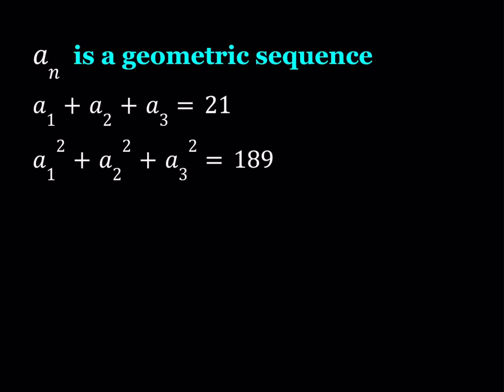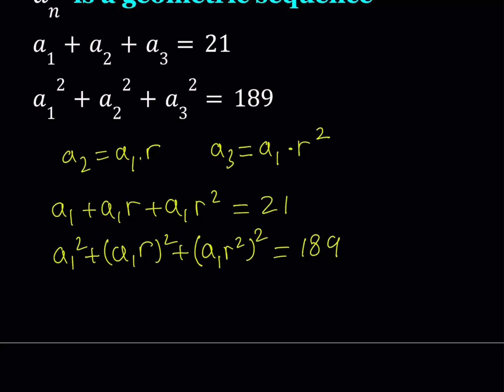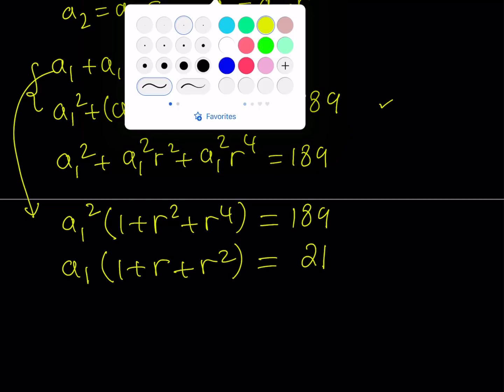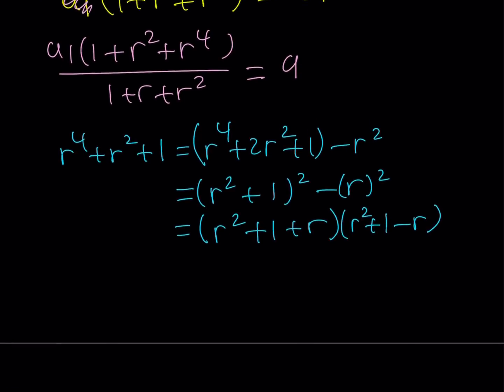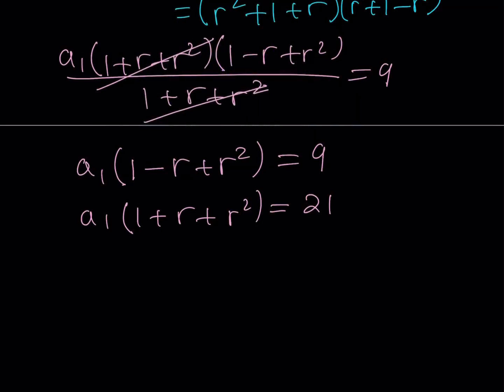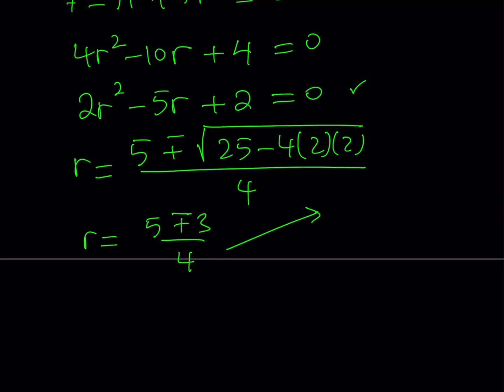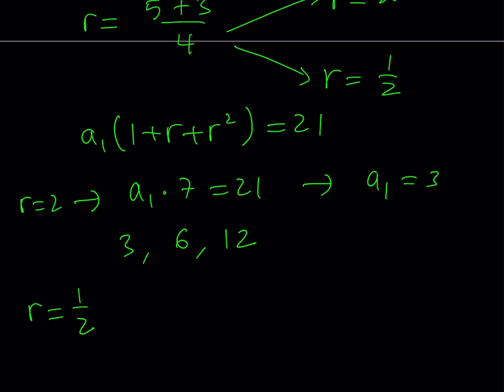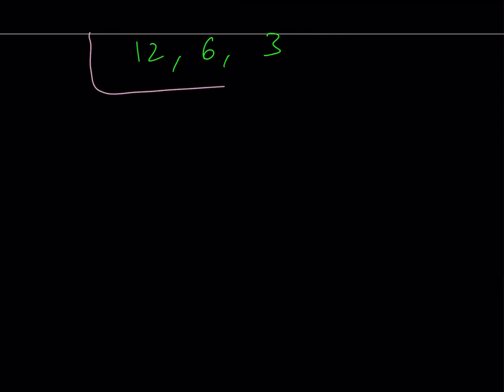A Quick and Easy Geometric Sequence